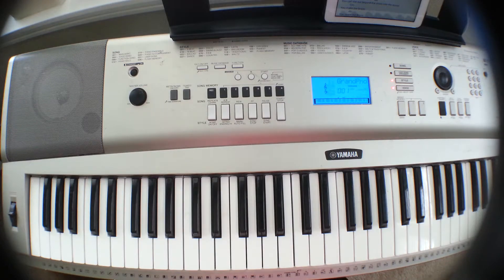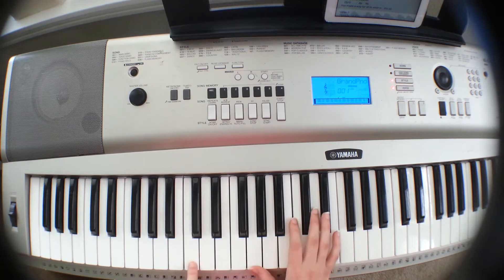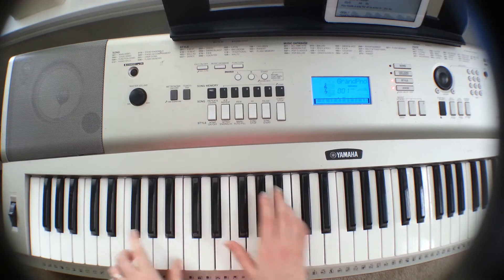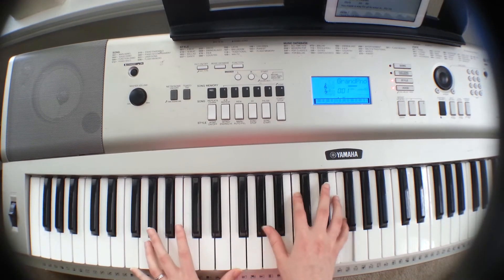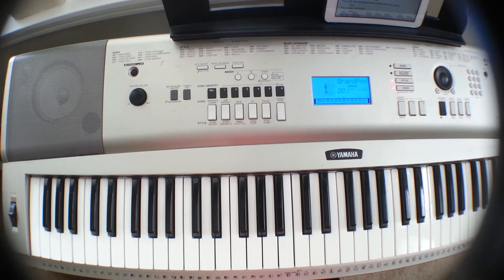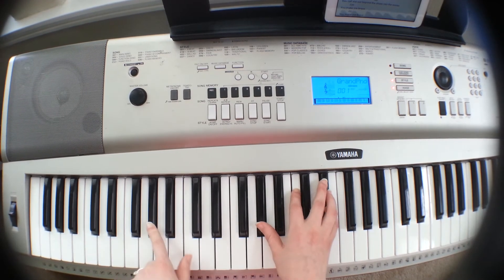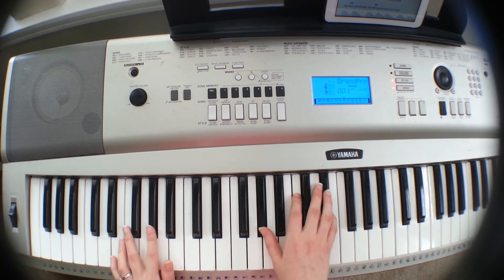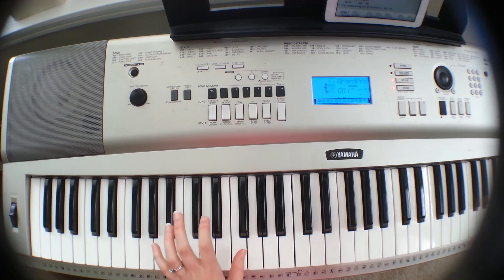You Мake Мe Brave - Bethel Piano Tutorial and Chords